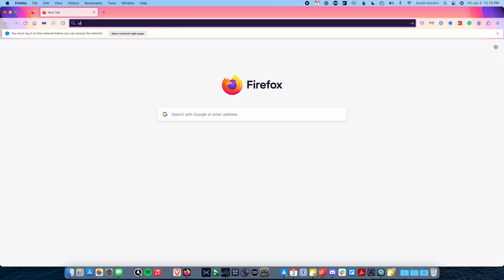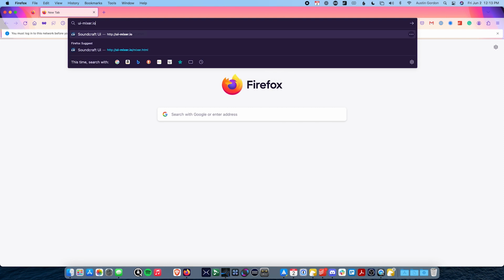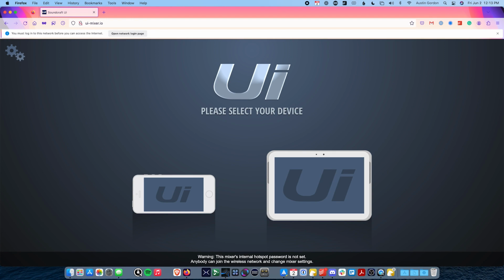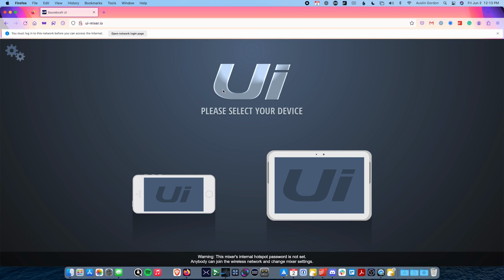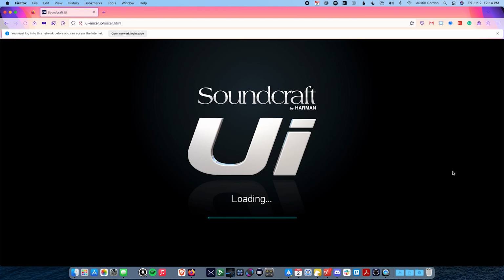Soundcraft Ui Mixers | Getting Connected to the Ui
This video provides step-by-step instructions demonstrating how to get connected to the Ui mixer's web browser GUI via the built-in hotspot.

Timestamps:
0:00 Intro
0:12 Overview
0:30 Web Browser GUI
0:58 Getting Connected via the Ui Hotspot
1:35 Ui Hotspot Web (URL) Addresses
2:07 Choosing Your Display Size
2:53 Outro